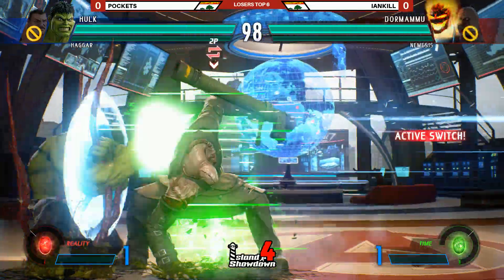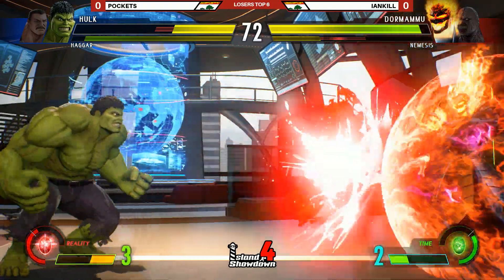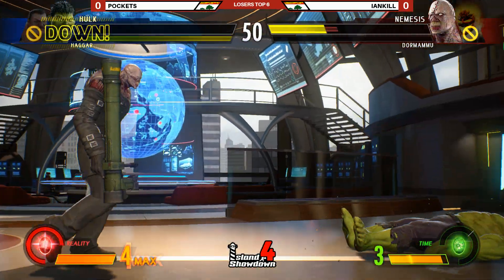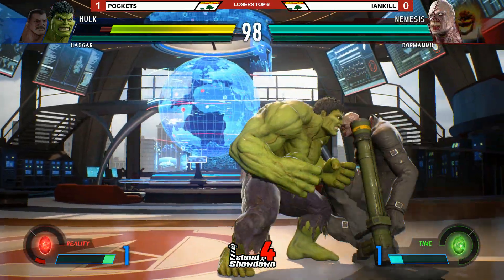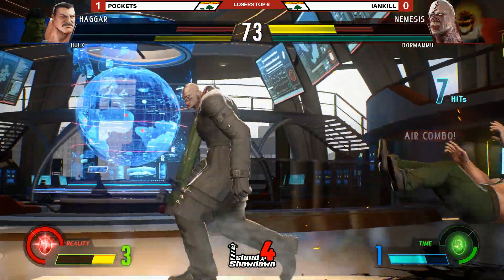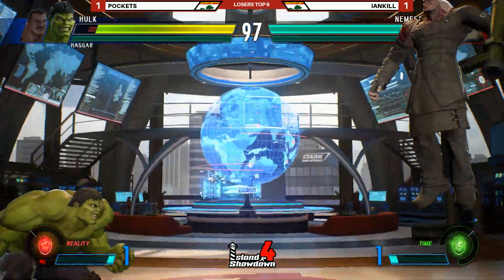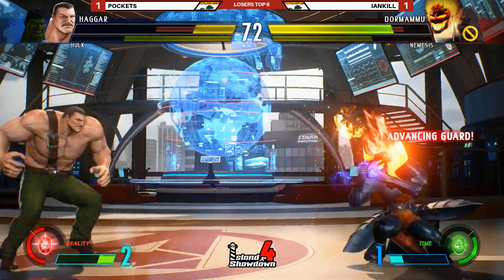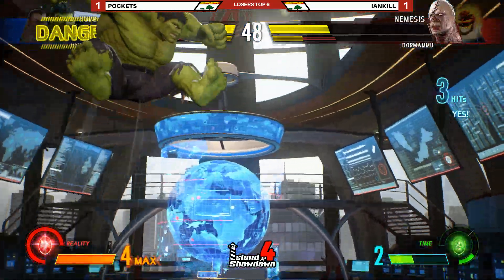[IS4R] Pockets (Hulk/Haggar) vs. Iankill (Nemesis/Dormammu) MvCI Losers Quarters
Island Showdown 4: Resurrection
Charlottetown, PE, Canada
(23/09/17)
Marvel vs. Capcom Infinite